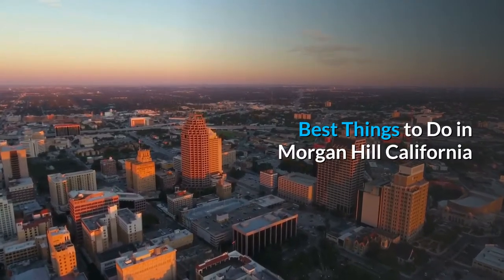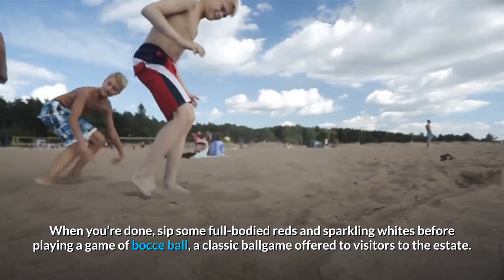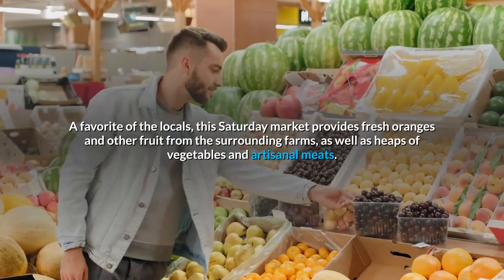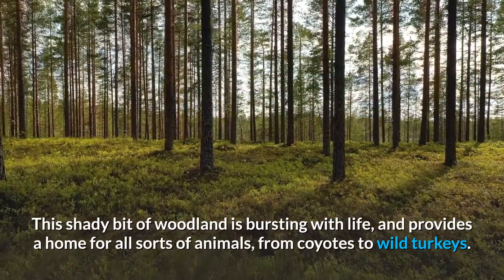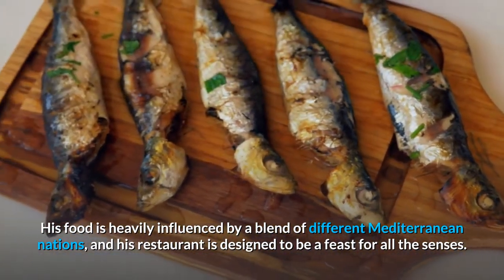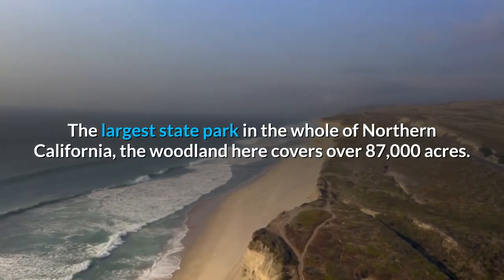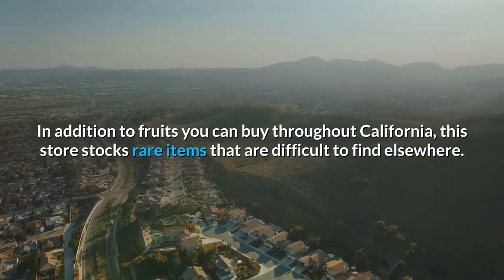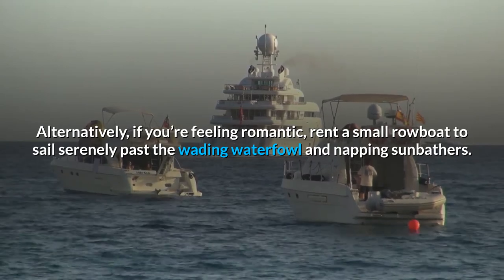15 Best Things to Do in Morgan Hill California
Morgan Hill is a city in Santa Clara County, California, at the southern tip of Silicon Valley, in the San Francisco Bay Area. Morgan Hill is a residential community for Silicon Valley, as well as the seat of several high-tech companies.
Situated in Santa Clara County, this lovely Californian town is popular with wine connoisseurs and nature lovers. Surrounded by rolling hillsides and stacked with vineyards, perhaps the best thing to do here is rent a car and explore the countryside.

Once an agricultural district, the local landscape here has recently been transformed by wealthy Silicon Valley workers who have turned the area into a prime location for luxury and high-end gastronomy.

Dotted with Michelin-starred restaurants and highly rated wineries, you’ll want to visit the area’s great natural landmarks just to walk it all off.

Here are the 15 best things to do in and around Morgan Hill, California.